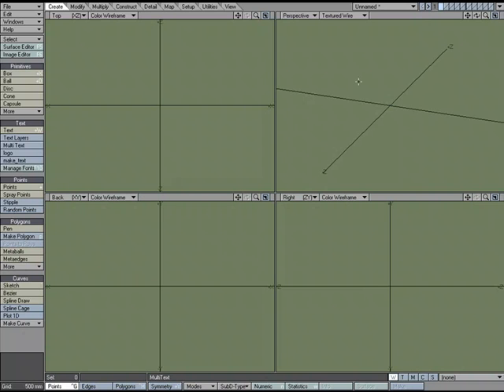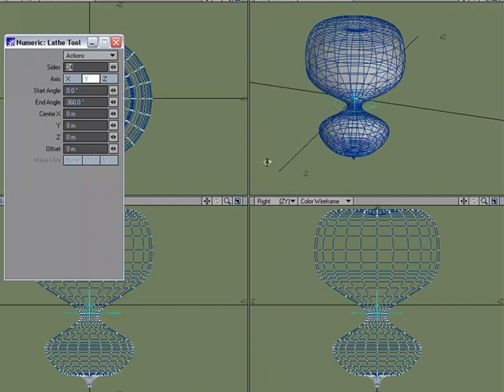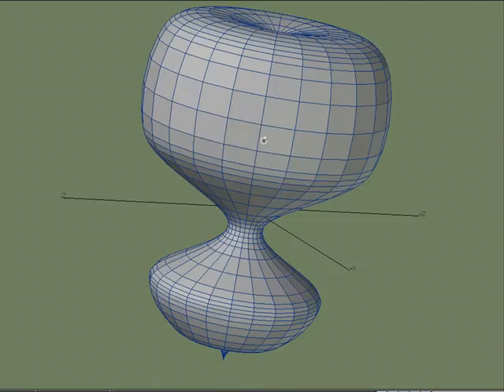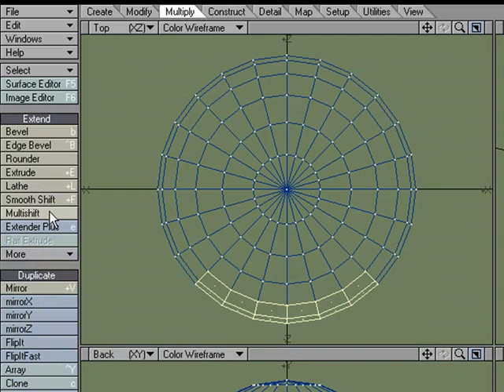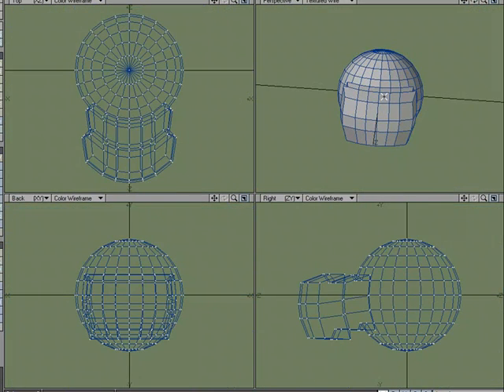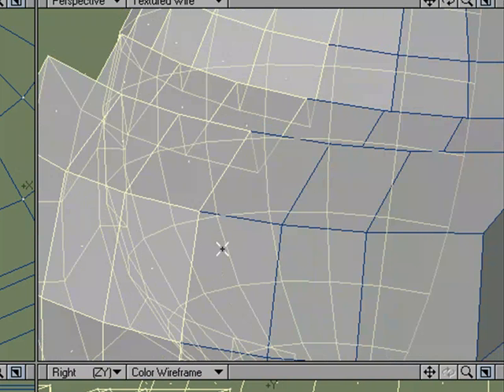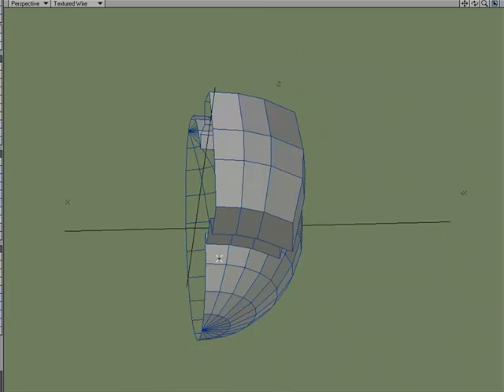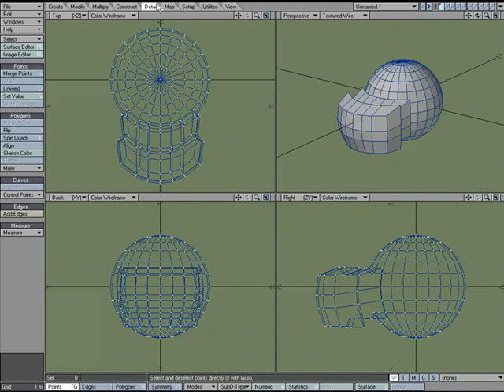Introduction to the Set Value command